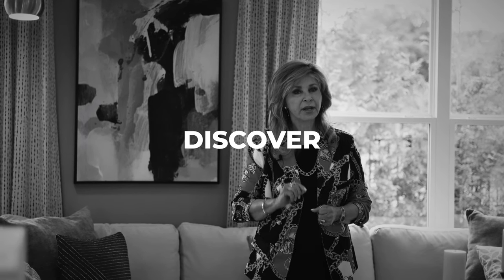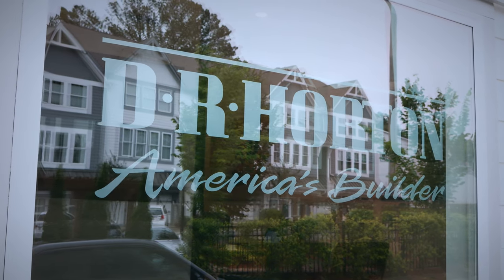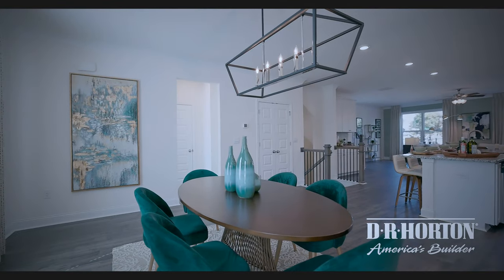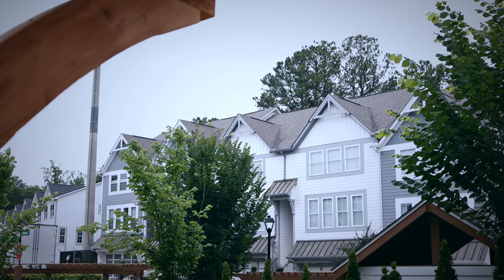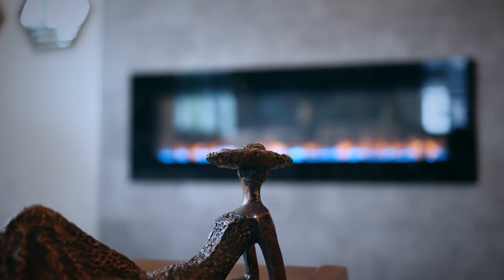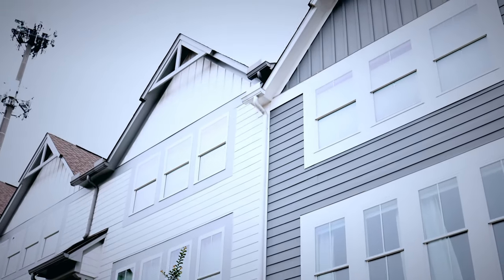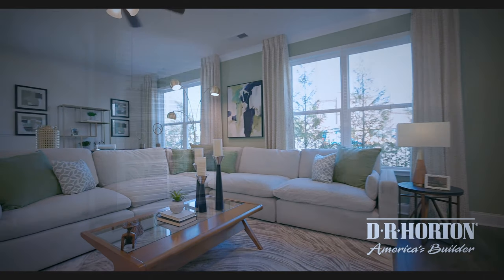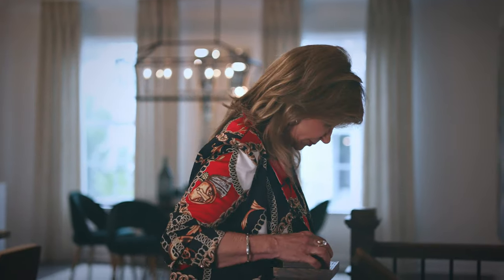The Row Townhomes by DR Horton is now selling in Atlanta, GA - What's New Atlanta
Welcome to What's New Atlanta! In this episode, we are thrilled to introduce you to the latest community in Atlanta, GA: The Row Townhomes by DR Horton.

Experience contemporary urban living at its finest in this prime location. These low maintenance townhomes are designed to provide convenience and style, allowing you to fully embrace all that the metro area has to offer. Located just minutes away from downtown with easy access to I-85 and I-20, The Row is perfectly situated at the epicenter of acclaimed dining, shopping, sports, cultural arts, and entertainment.

The decorated model at The Row is now open, offering a glimpse into the stylish and modern living experience that awaits you. Don't miss out on this limited opportunity to own a townhome in this desirable community.

To learn more about The Row Townhomes and to schedule a